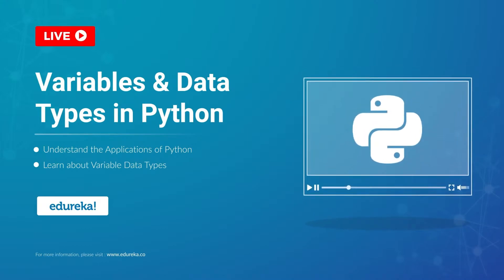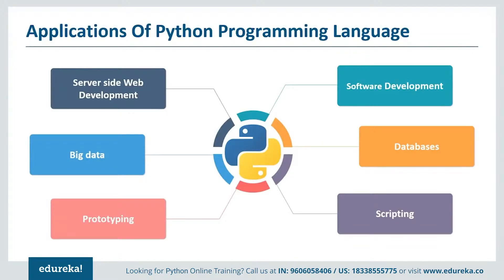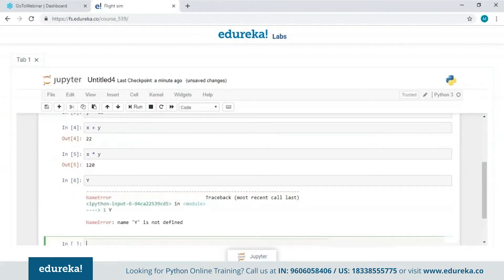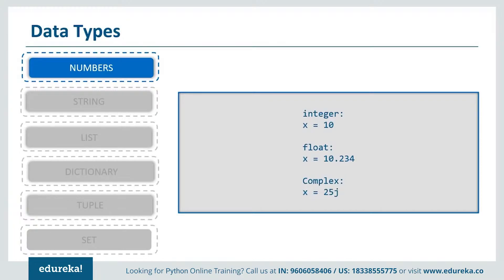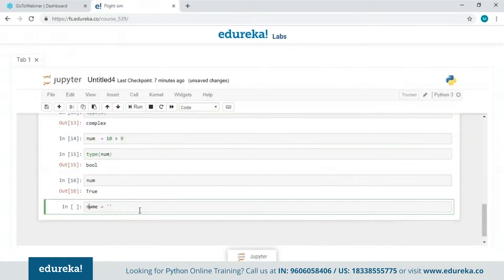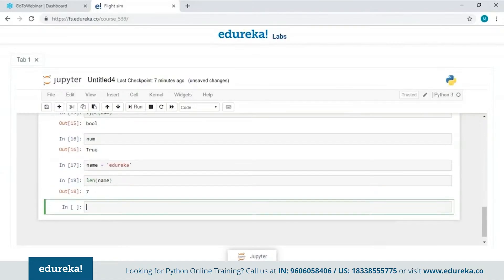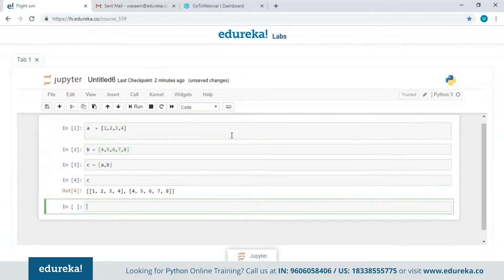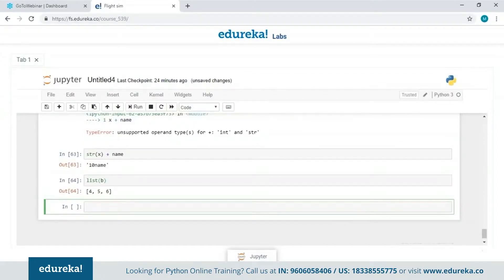Variables & Data Types In Python | Python Tutorial For Beginners | Edureka Rewind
This Edureka video on 'Variables and Data Types in Python' will help you establish a foothold on Python by helping you learn basic concepts like variables and data types. Below are the topics covered in this video:
00:00:00 Introduction
00:00:49 Introduction To Python
00:02:24 Applications Of Python
00:03:57 Variable Declaration
00:06:04 Variable Data Types
00:18:49  Type Conversion